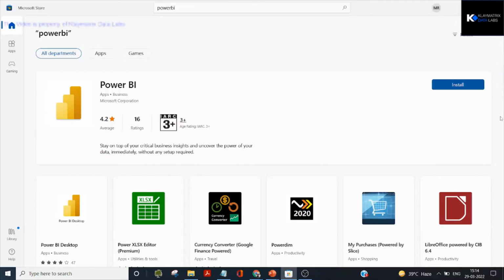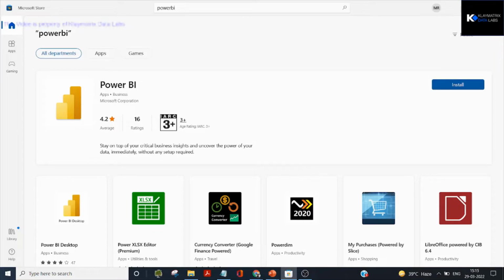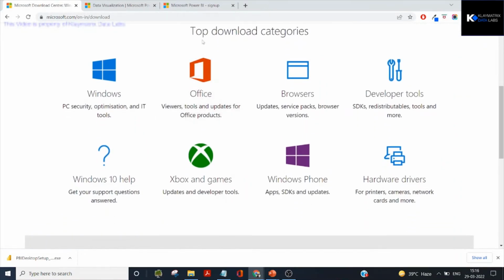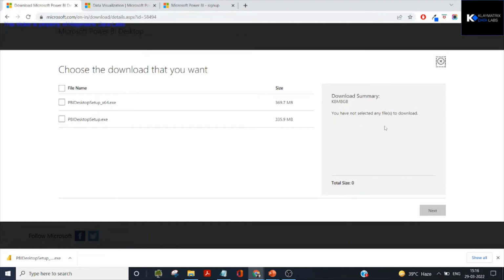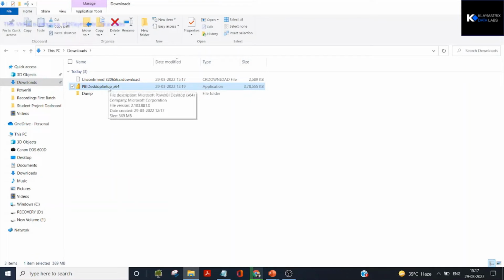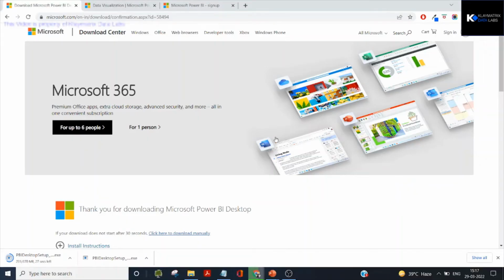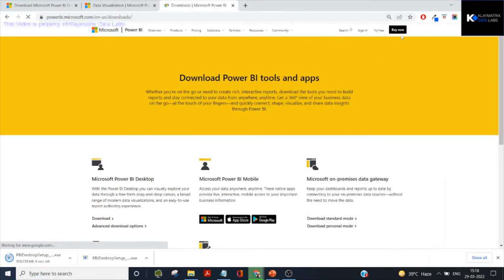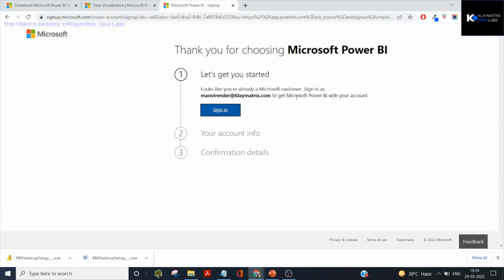Install PowerBI for FREE